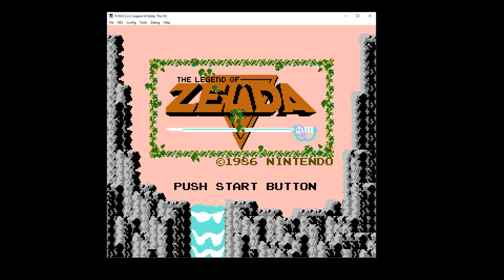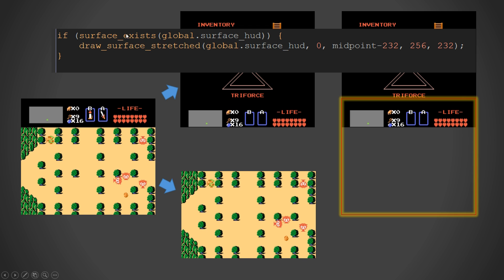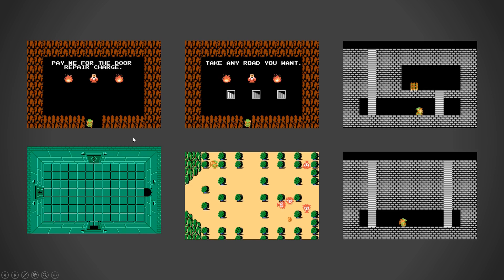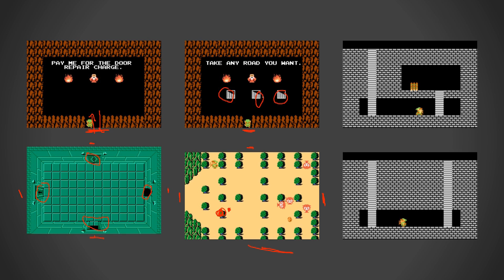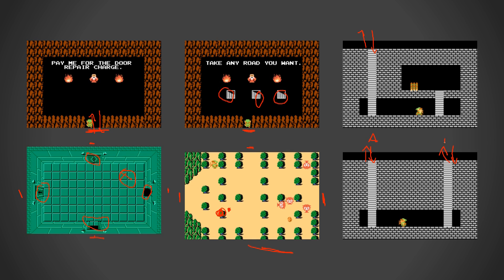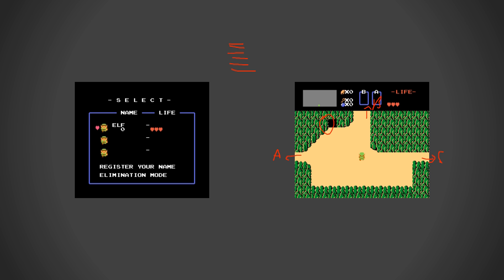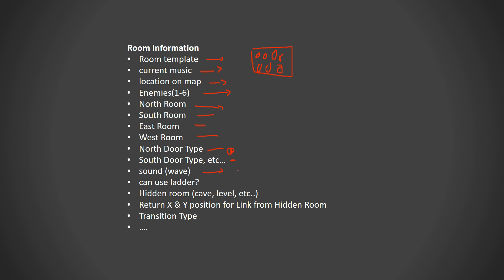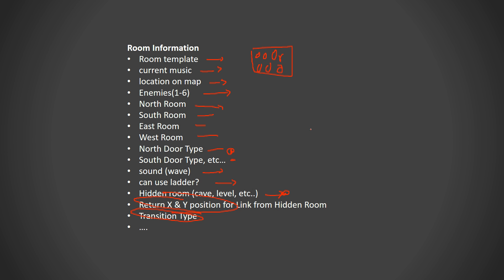Making Zelda in Game Maker: E020 - Levels Part 3: Room Types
Making Zelda - Playing with Room Types